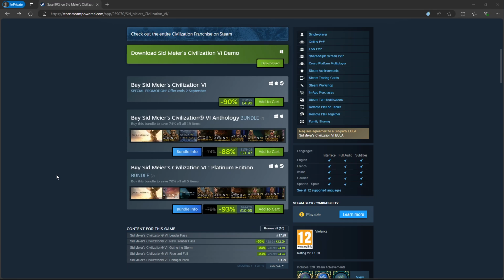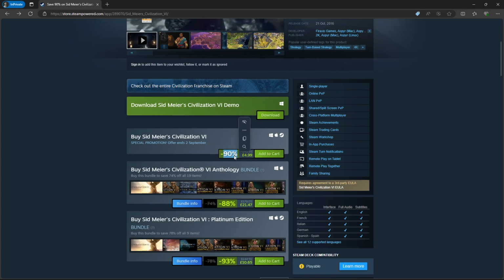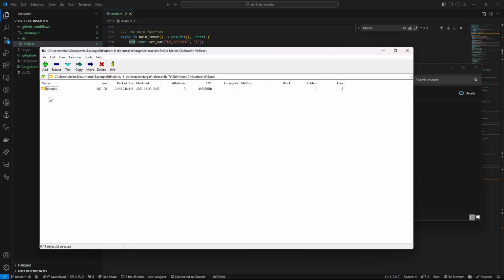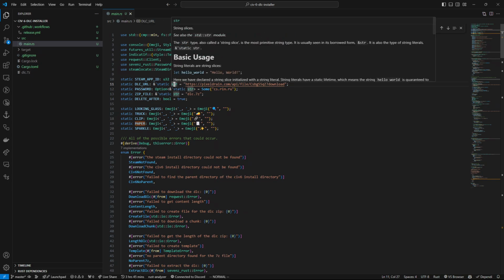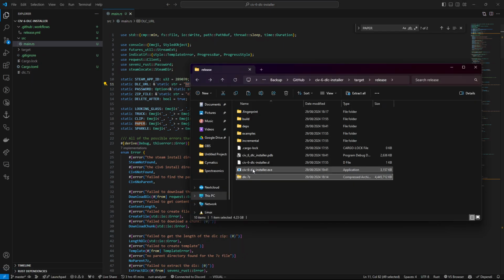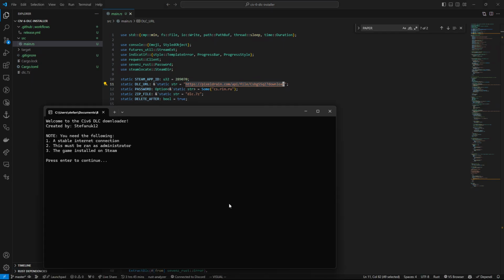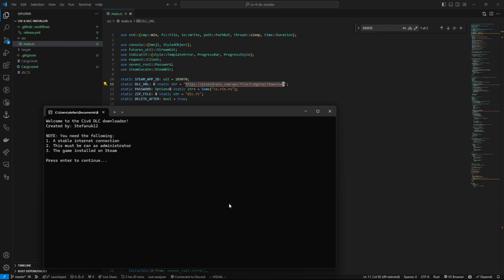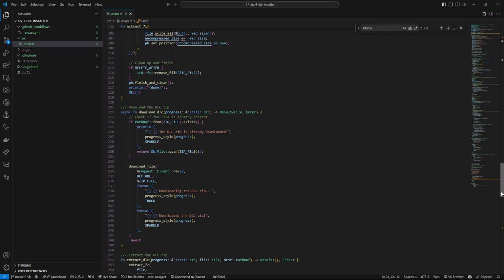Civilization VI - Get DLC for FREE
NOTE: Windows Security says it's a virus. This is a false positive!

Timestamps:
0:00 Introduction
0:35 You need the base game!
1:11 Source code overview
1:35 What files are downloaded
2:19 How the installer works
2:41 Running the installer
4:18 Outro